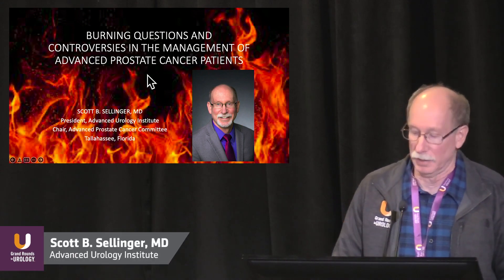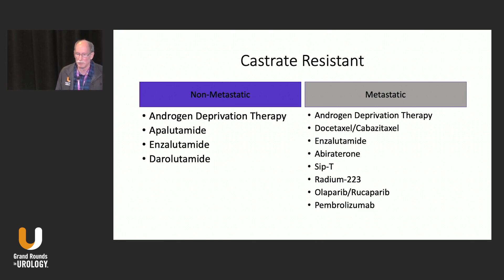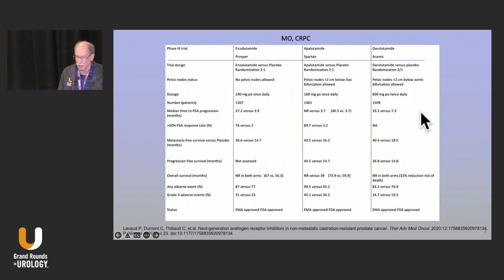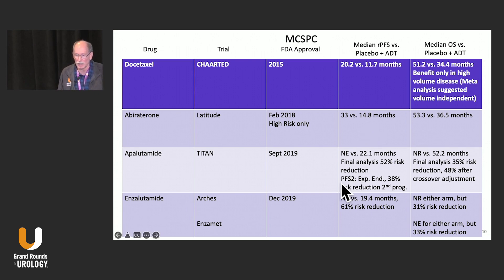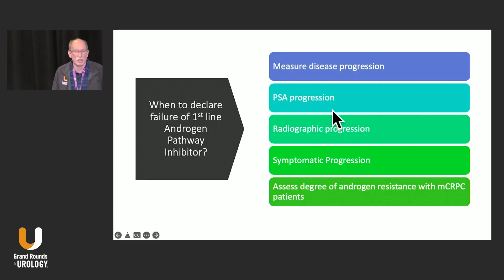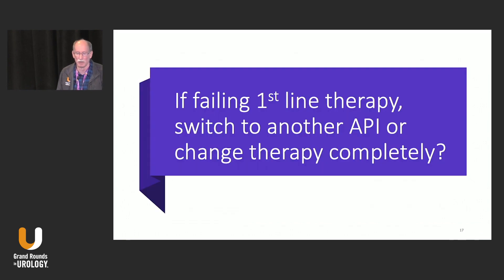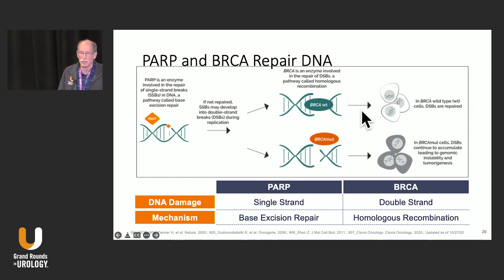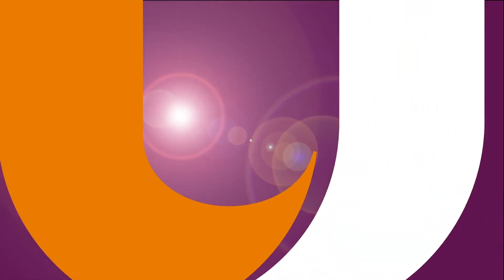Burning Questions and Controversies in the Management of Advanced Prostate Cancer Patients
Scott B. Sellinger, MD, President of Advanced Urology Institute and a Partner at Southeastern Urological Center in Tallahassee, Florida, breaks down treatment groups for advanced prostate cancer and details therapeutic options for each, including additional therapeutic options beyond androgen deprivation therapy such as ARIs, APIs, and PARP inhibitors.